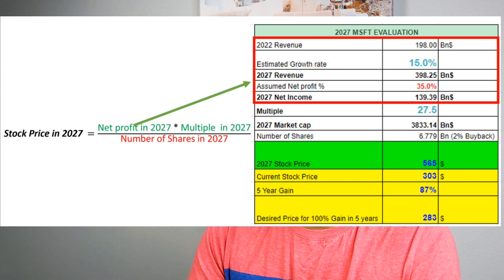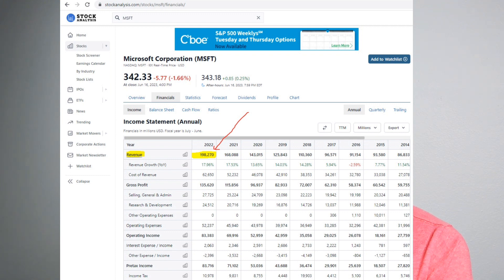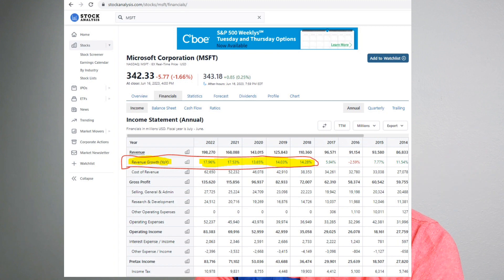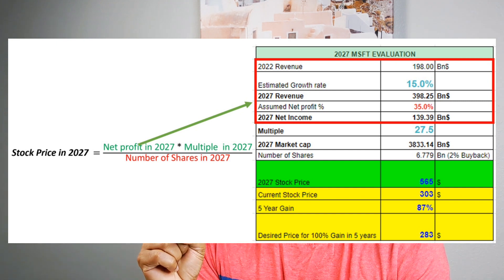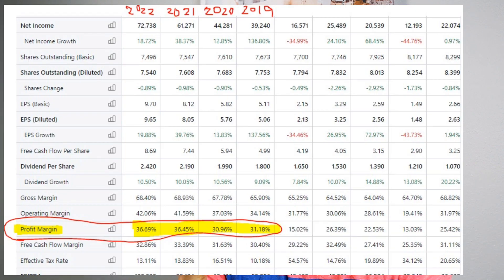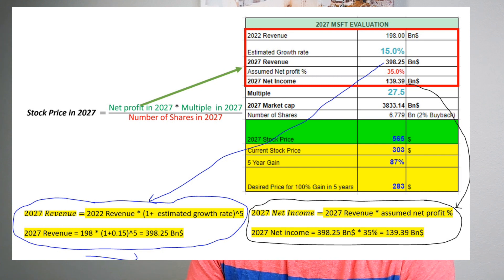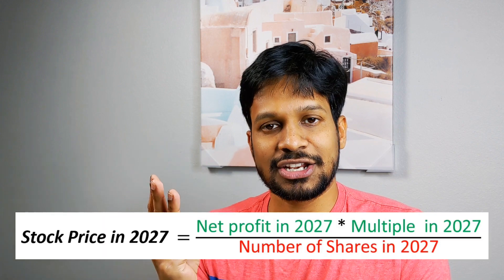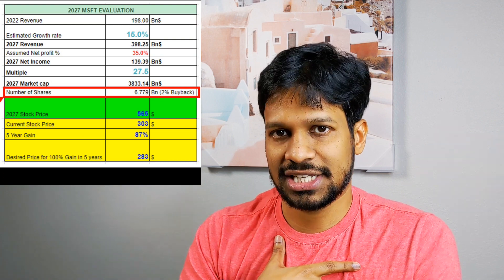how do I value a company w/ Microsoft stock analysis